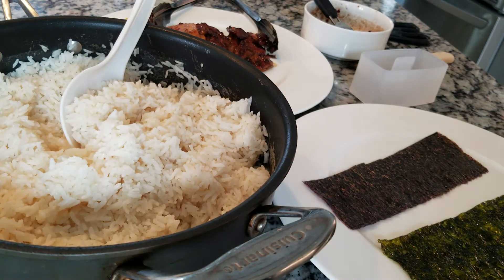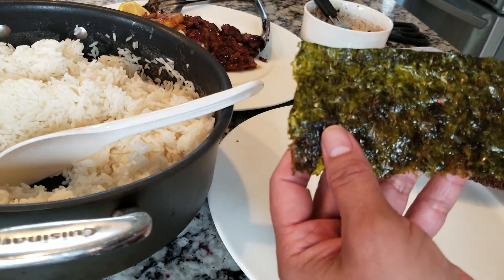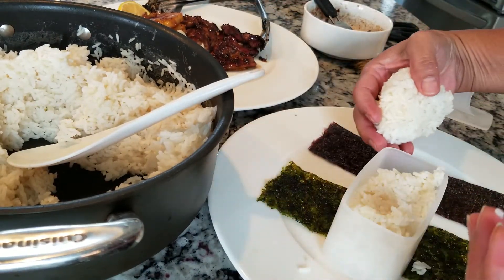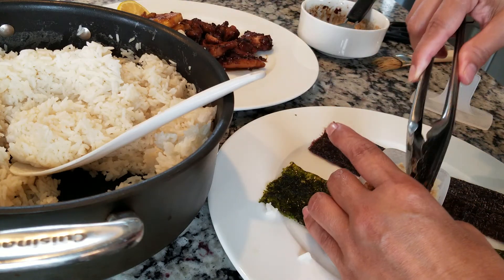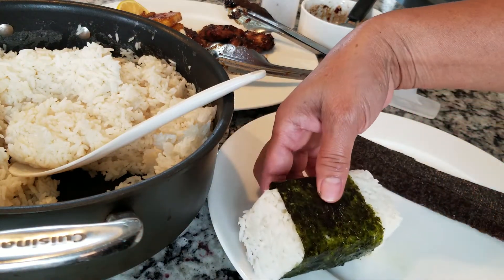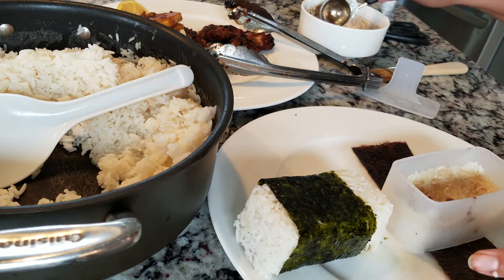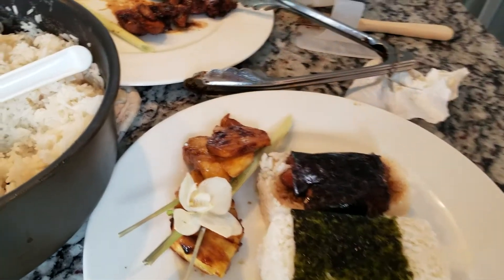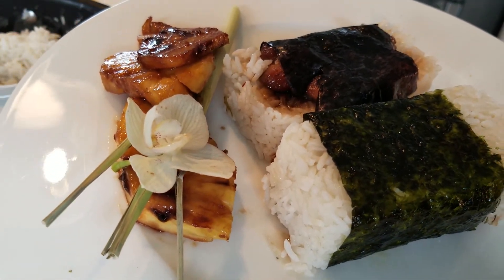MUSUBI TERIYAKI CHICKEN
2 cups cooked rice
Cooked chicken teriyaki
1 sea weed sheet

Please watch the video how to assemble the musubi..Thank you for visiting my channel